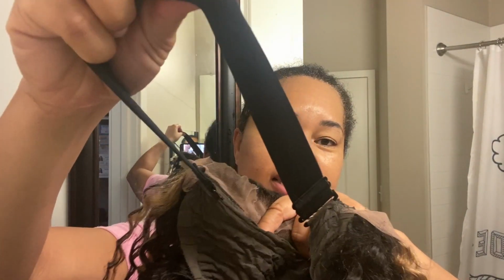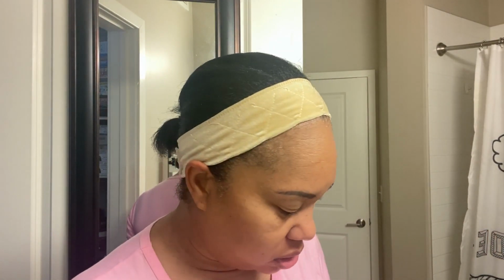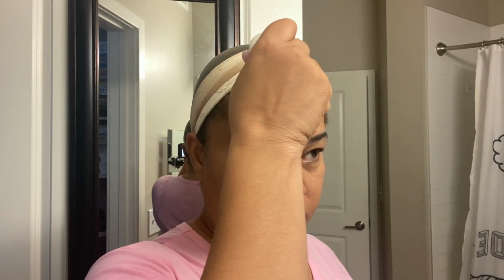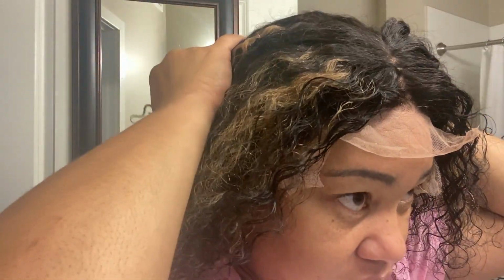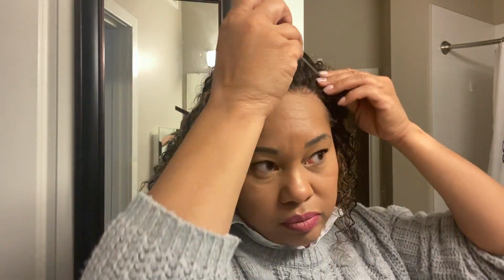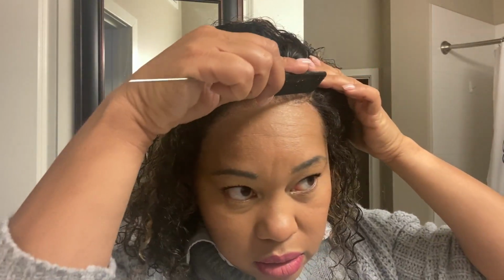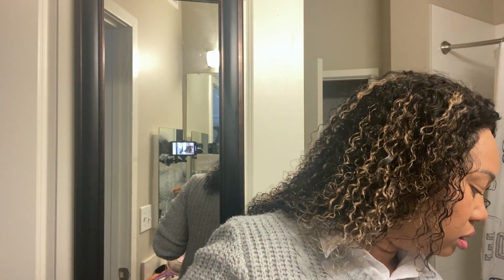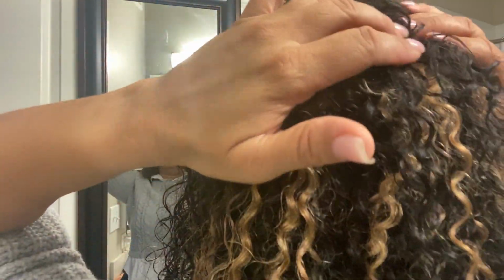Nadula Wig Review: Does This Wig Live Up To The Hype? |JadeNoModel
Hi my loves! I'm back with another Nadula wig review for you all! I can honestly say that I actually like the unit, but I am not going to keep it.

Wig description: 16in150 % density 13x4 lace front curly black and blonde highlights

Kisses and Thangs!